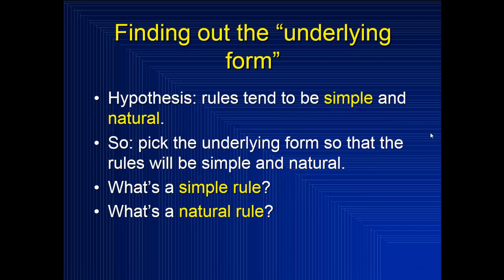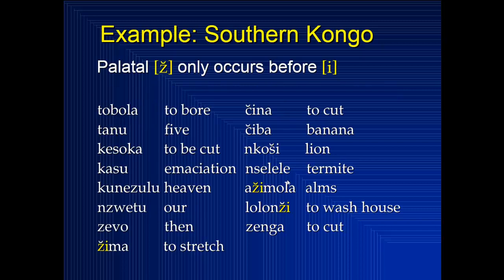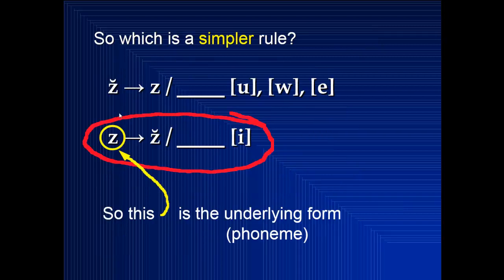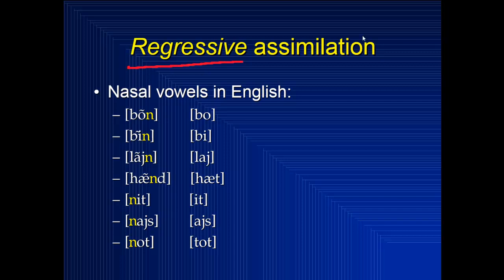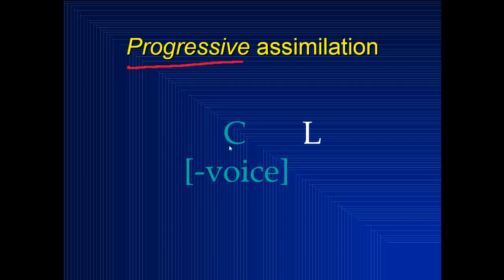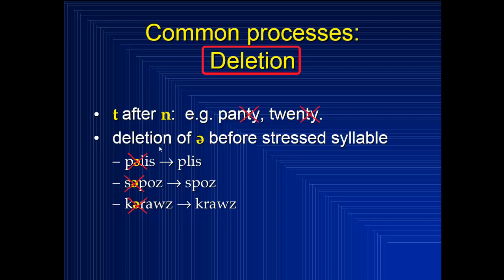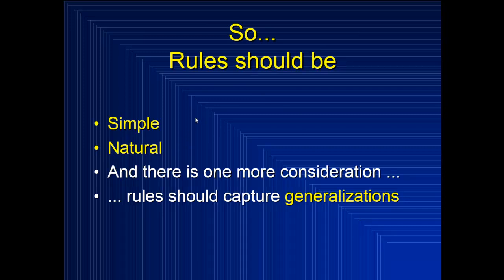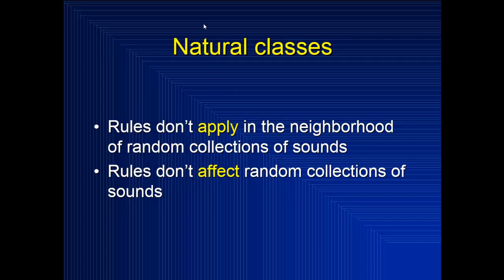Introduction TO Linguistics - P4 - S4